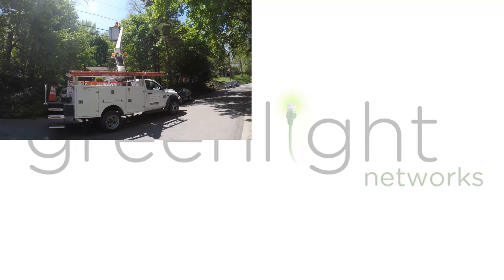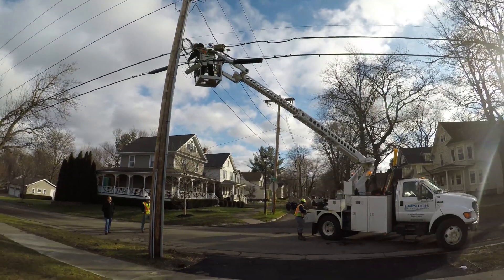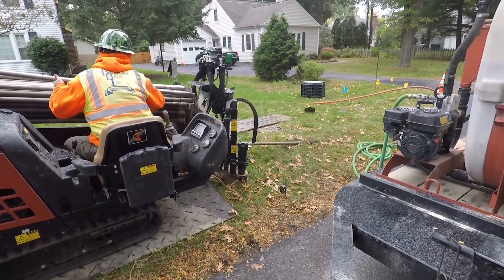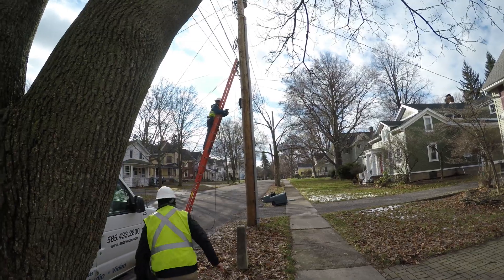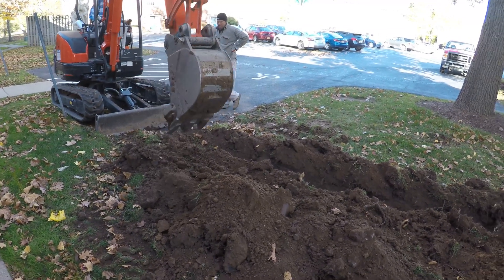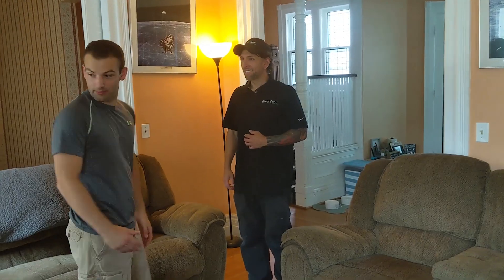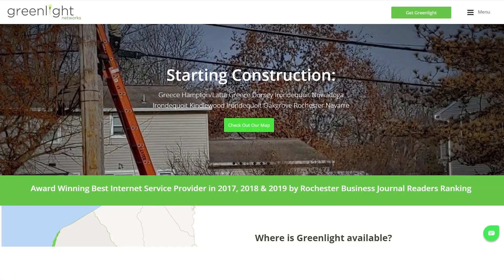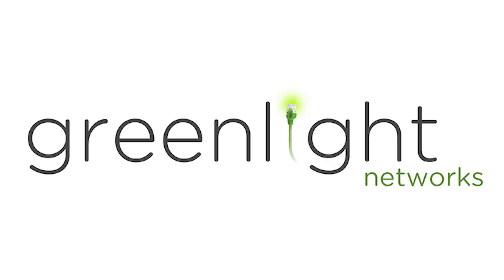Greenlight Network's Construction Process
Here's a behind the scenes look at the process Greenlight Networks follows to build Rochester, NY's growing fiber optic network.
To sign up for Rochester, NY's fastest Internet today